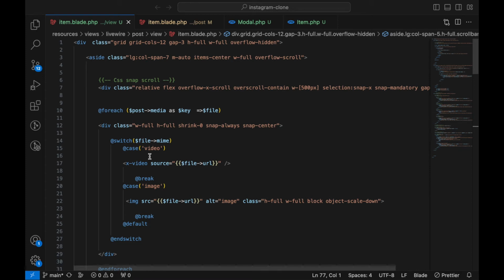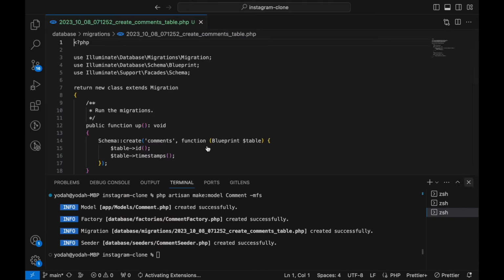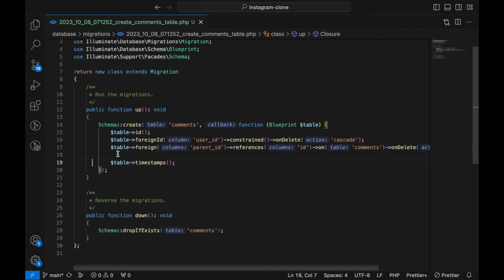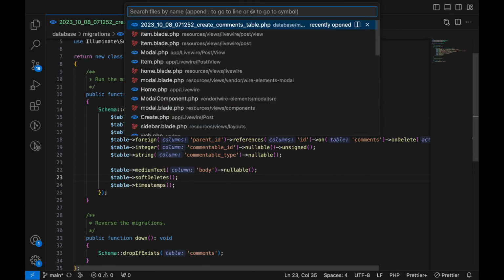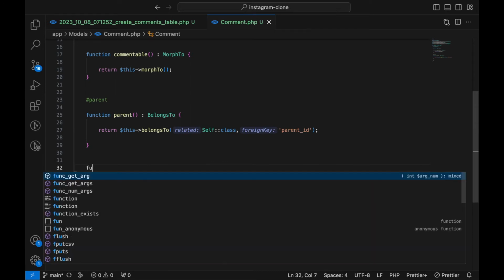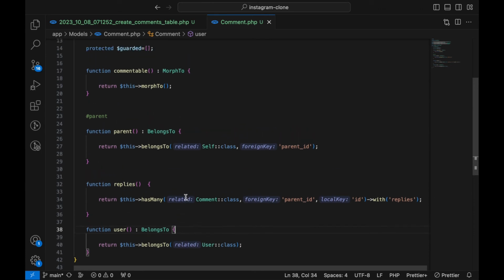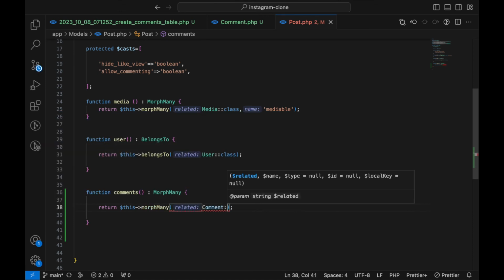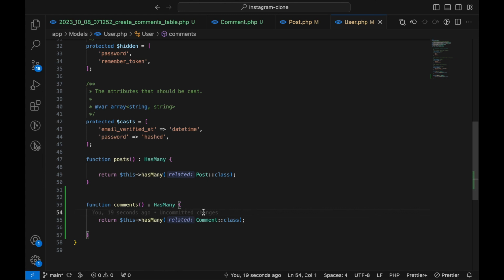25 Create Comment model with mfs (Mastering Laravel: Build Instagram Clone with Livewire)